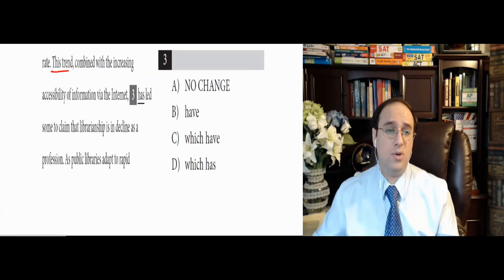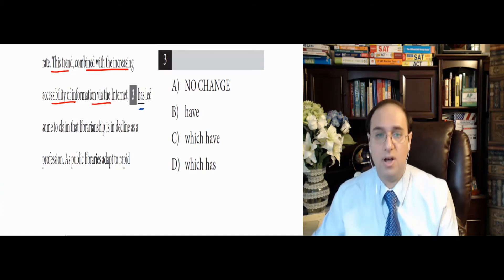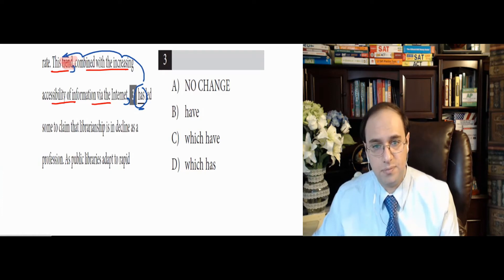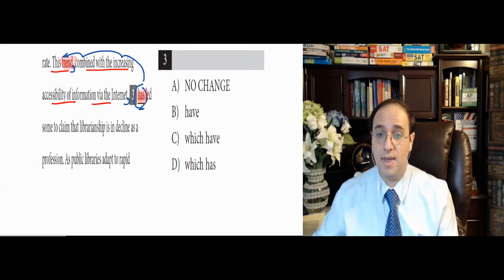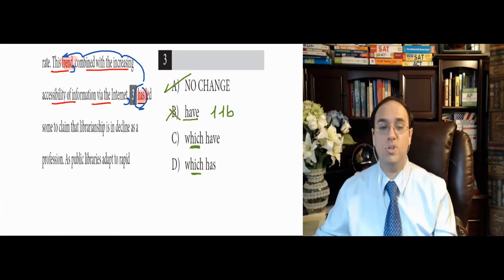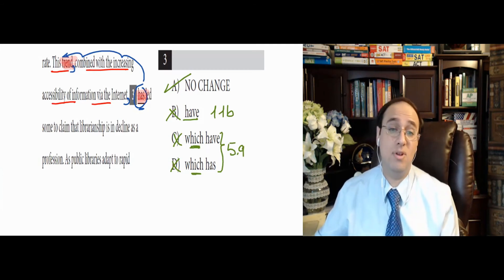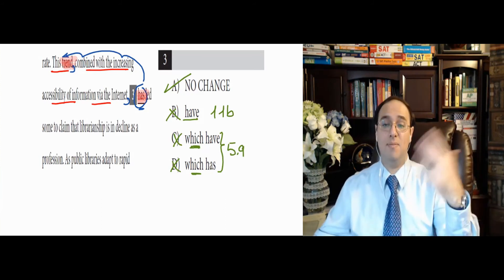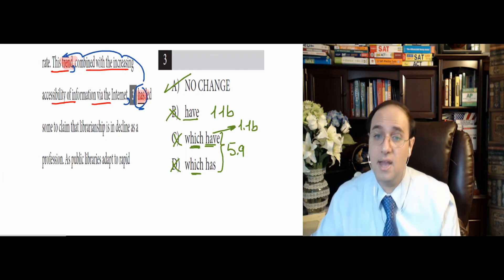SAT & ACT GRAMMAR PRACTICE 31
Mr. Kareem Gouda will work on this SAT grammar question from our 34 SAT Grammar Questions Speed Quiz.